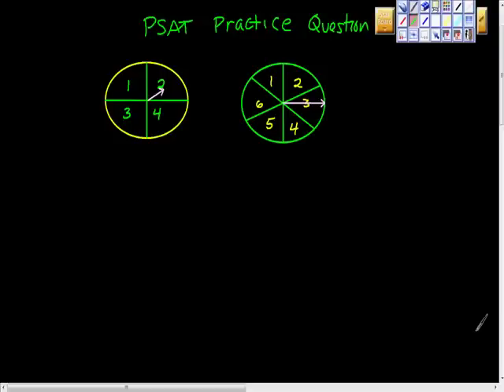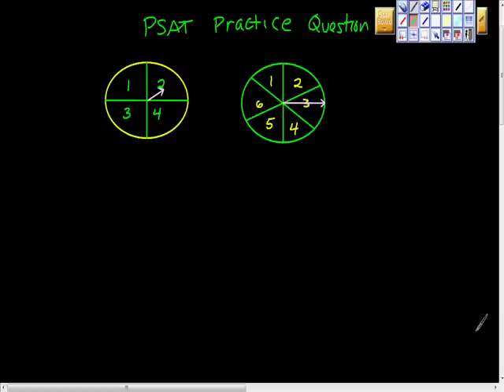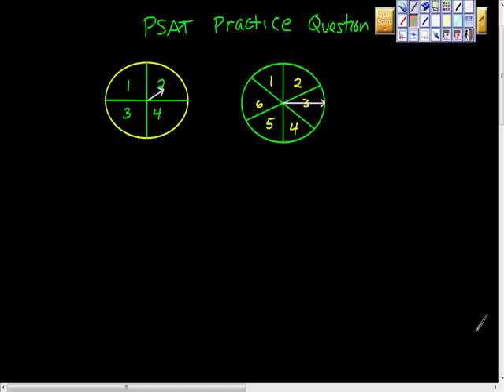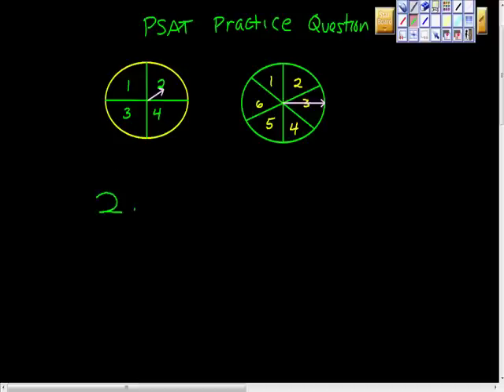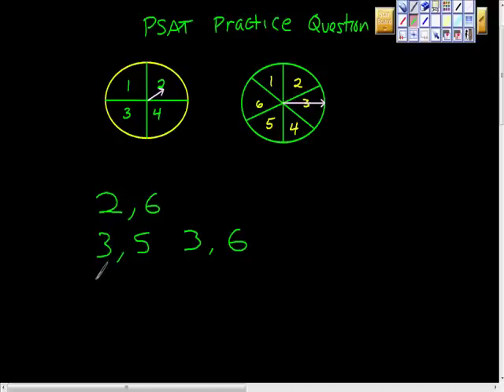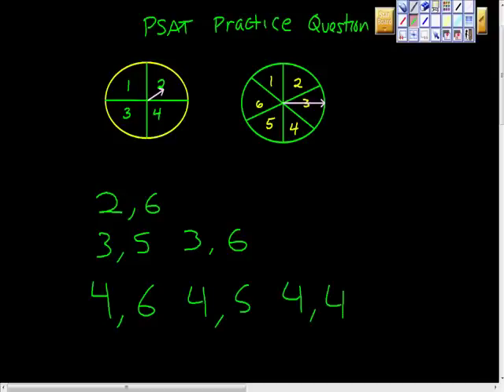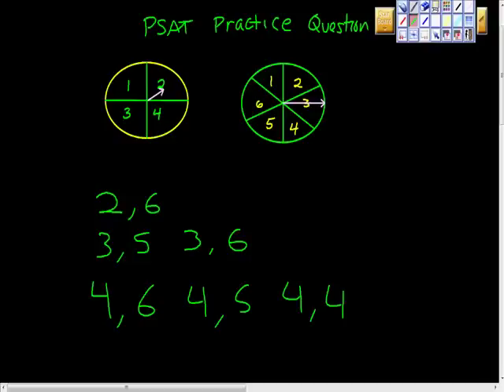PSAT probability How to find a probability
How to find prob of an event simple mehod